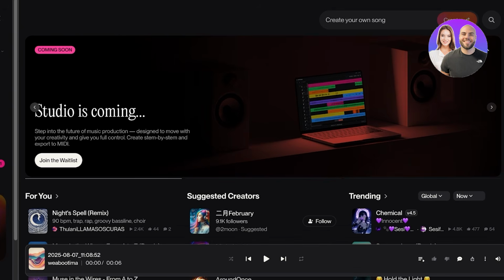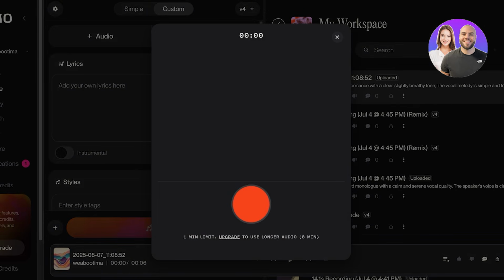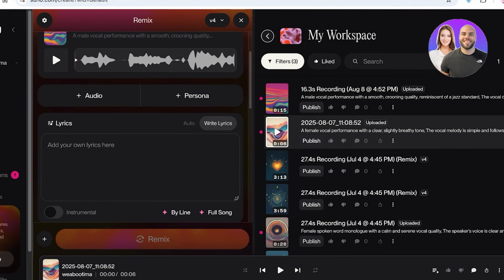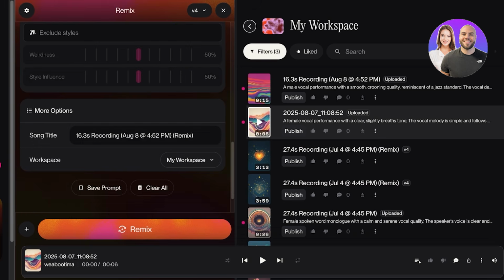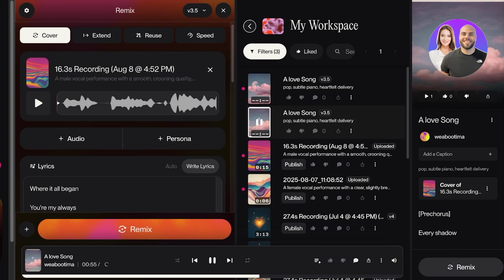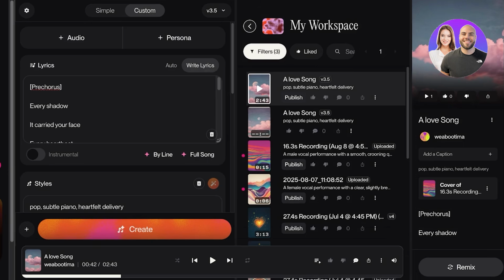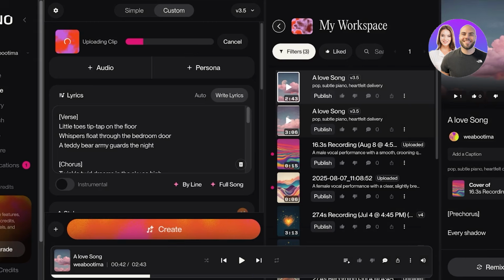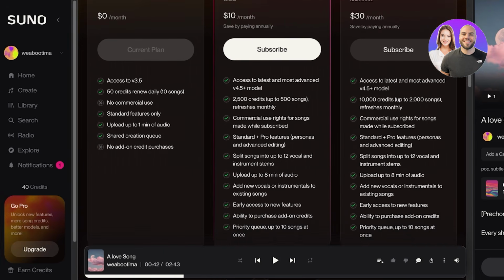How To Use Your Voice in Suno AI Music Generator (2026)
In this video, we show you step-by-step how to use your own voice in the Suno AI Music Generator. This tutorial will cover everything you need to know to get started with creating AI music using your voice in 2026.